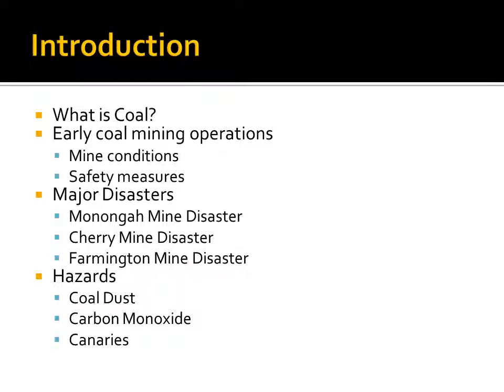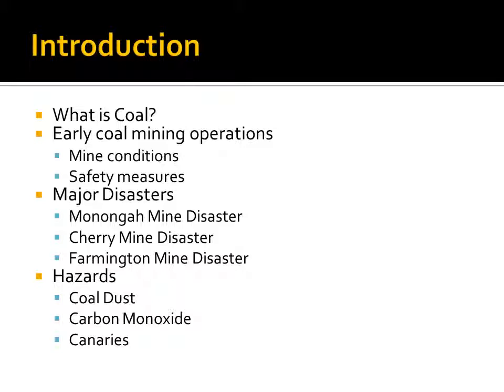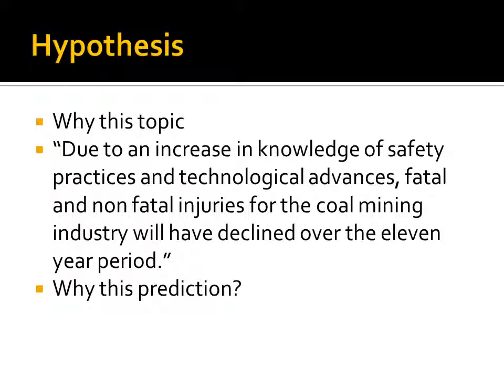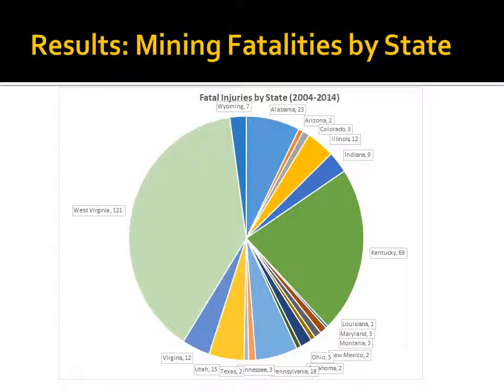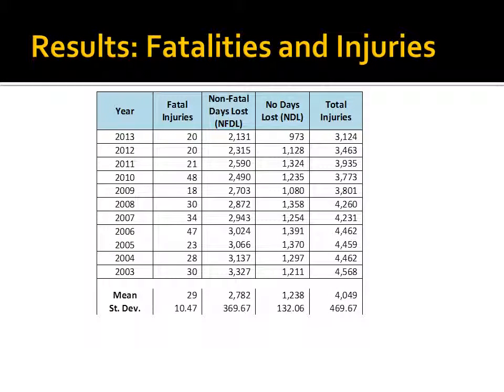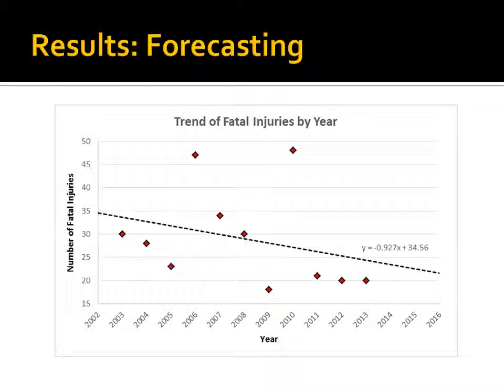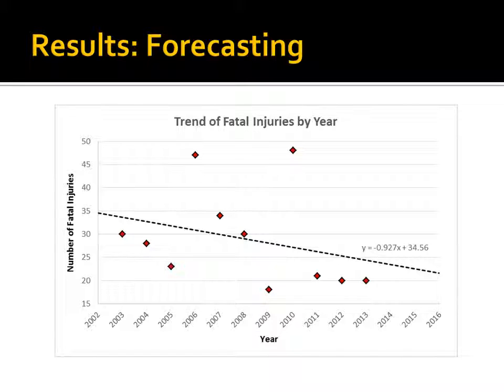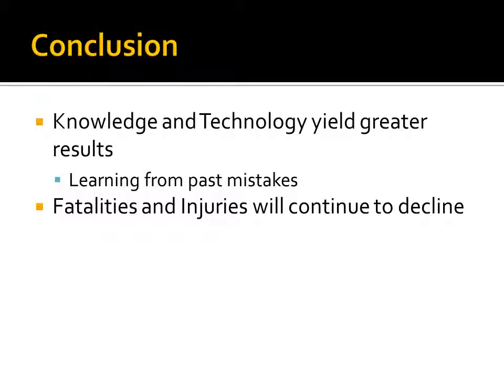A Quantitative Approach to the Hazards of Coal Mining